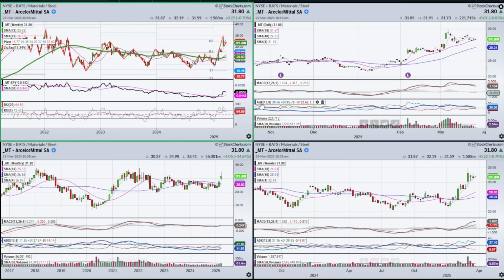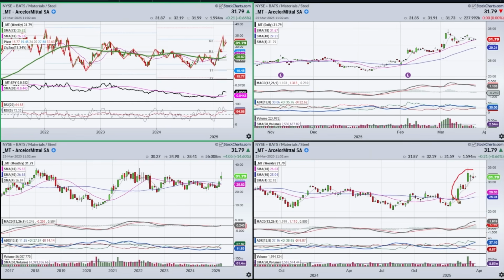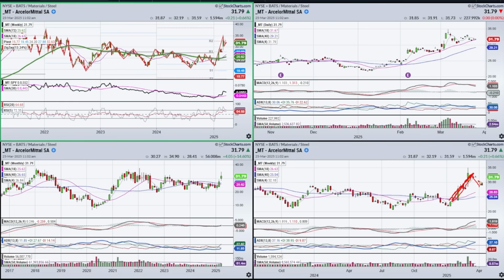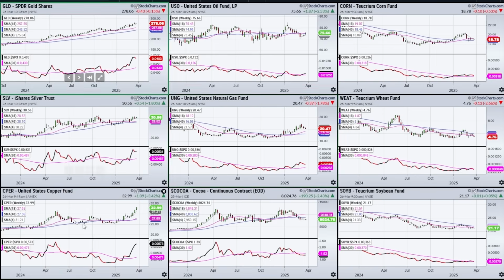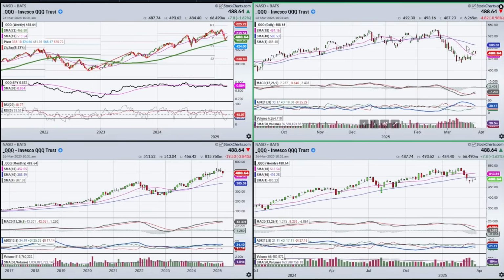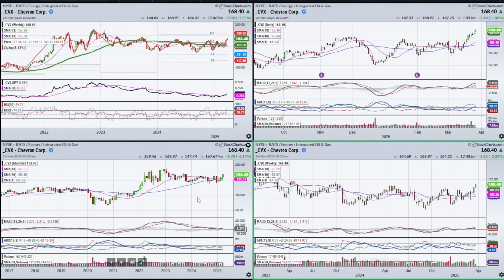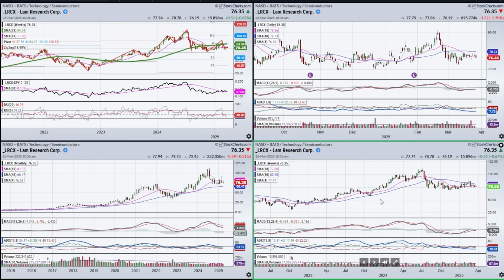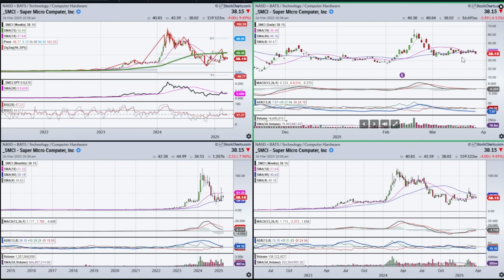Multi-Timeframe Analysis SIMPLIFIED!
Joe Rabil of Rabil Stock Research shares how to use multi-timeframe analysis — Monthly, Weekly, and Daily charts — to find the best stock market opportunities. Learn how to create confluence across timeframes and spot key levels. Joe then identifies strength in commodities, QQQ, and finishes up by reviewing symbol requests from viewers.

00:00 - Welcome
LESSON
00:55 - Trading in Multiple Timeframes
MARKETS
07:58 - Commodities: Metals are shining
10:28 - QQQ, IWM
VIEWER REQUESTS
13:16 - BABA, CVX, HIMS, LRCX
17:34 - MSFT, NKE, SMCI